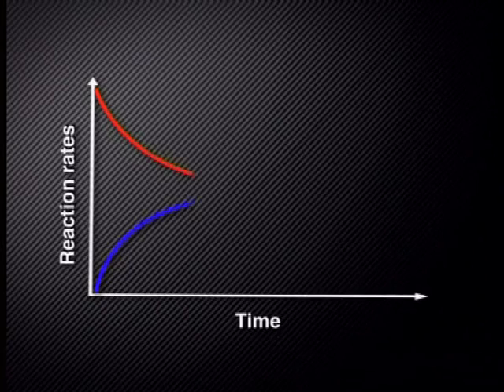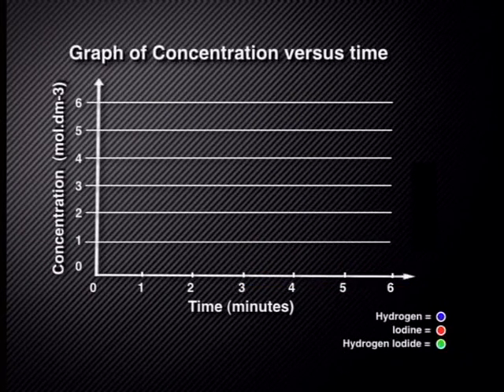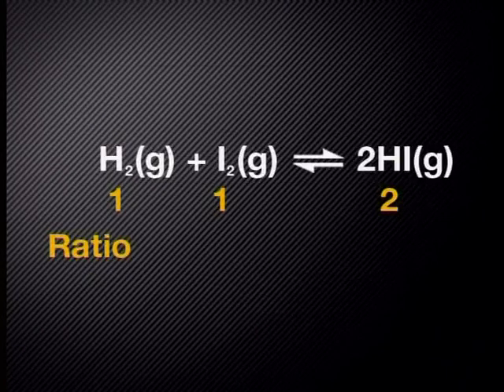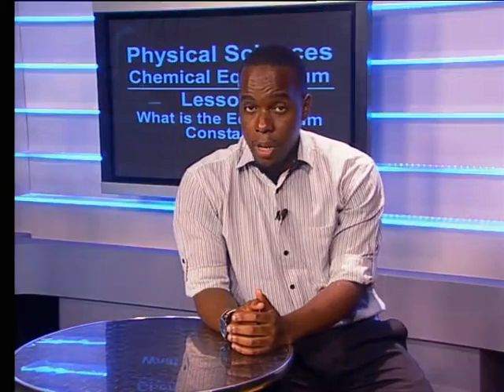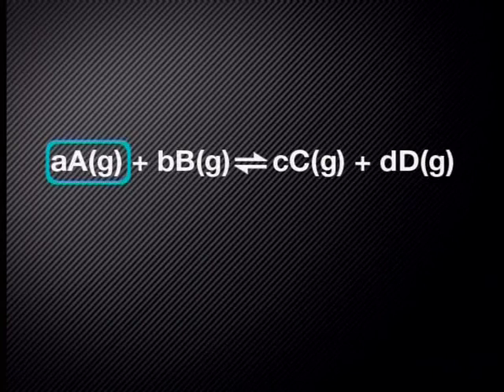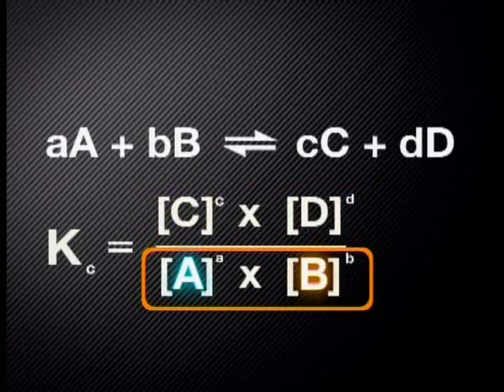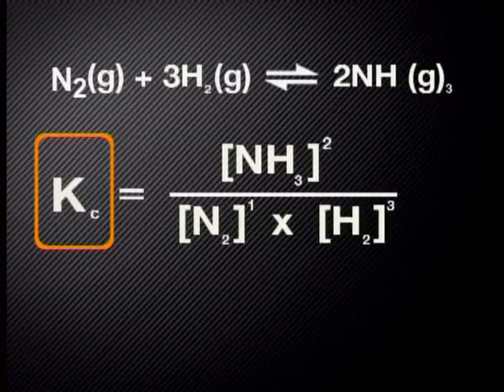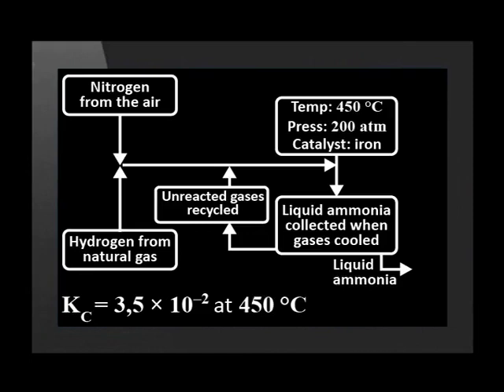02 What is the Equilibrium Constant?